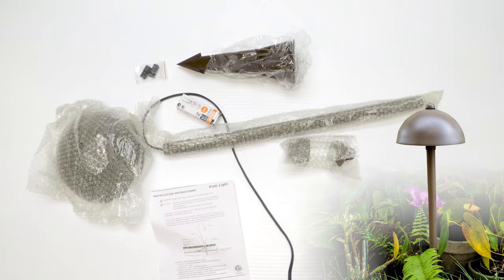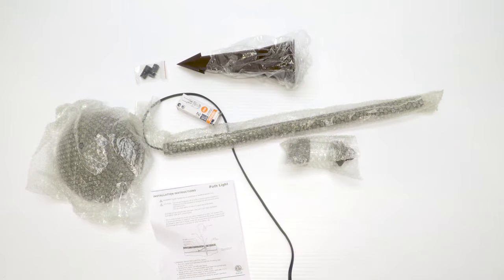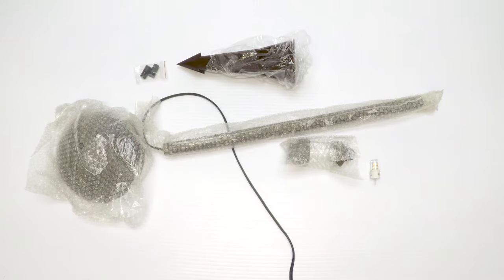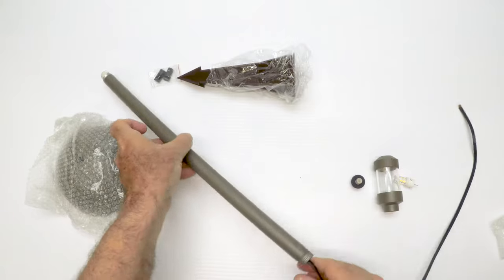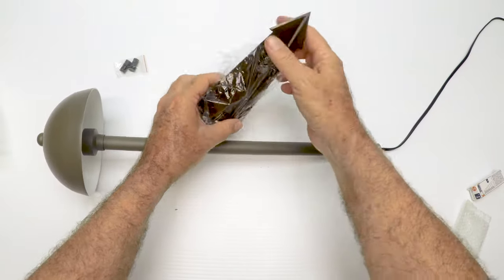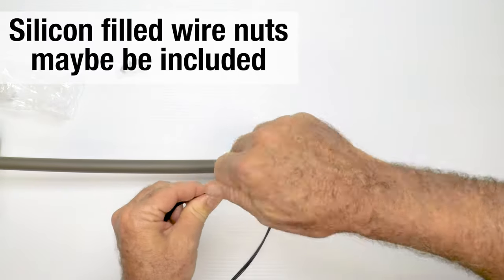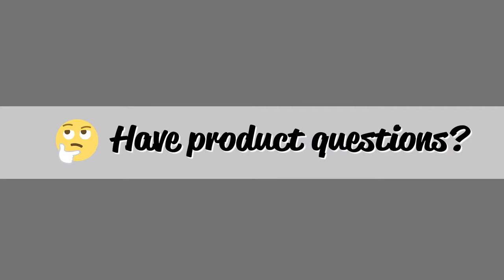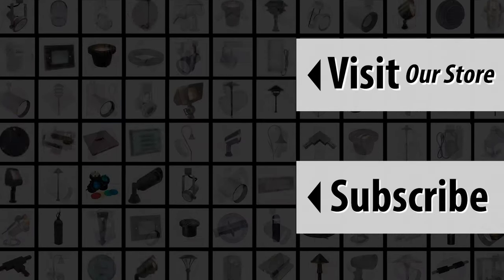Make Magic with our Popular Round Top LED Path Light by Total Outdoor Lighting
A customer favorite for both lighting the way and accenting your garden, our LED-S225 stands out as one of our most popular Landscape LED fixtures.
The reflective round top shade gets the light down and out without unsightly glare, the protected bulb housing with glass lens and extra large heavy duty spike helps keep the path light secure in place making this fixture a great addition to your existing low voltage outdoor landscape lighting system or the perfect choice for a band new installation. Included with the LED-S225 is the warm natural LED light bulb that can be easily replaced, so there's no need to trash the fixture if there is a problem with the LED or if you just want to make a change light bulb it's all possible. Can you say sustainable and environmentally friendly?
Make your outdoor space magical and special all year long 😃

01:44 LED Bi-Pin Low Voltage Light Bulb

05:03 🔵 Our Blue Connector

05:17 🔵 Blue Connector Video